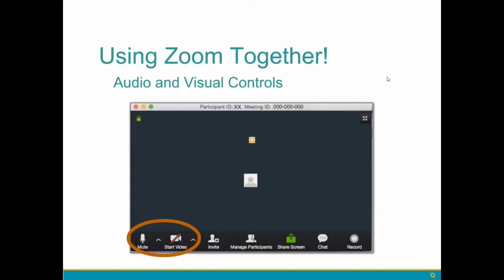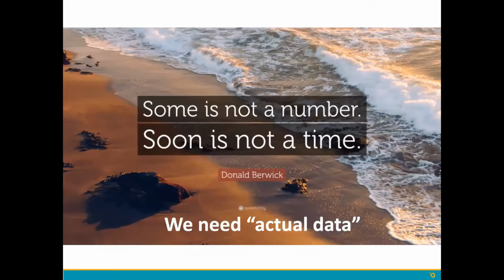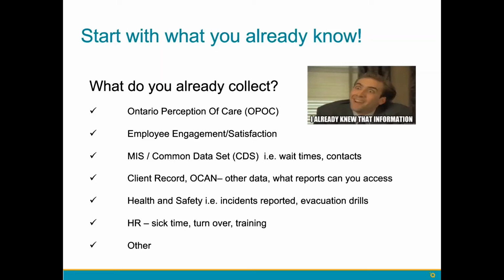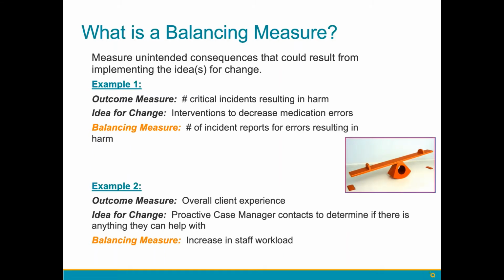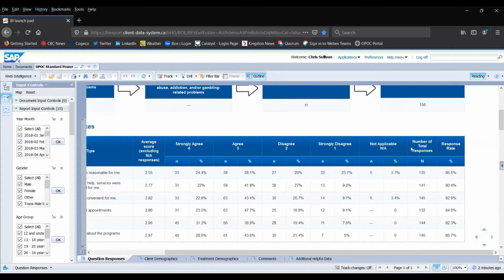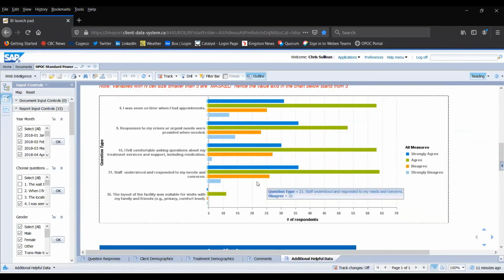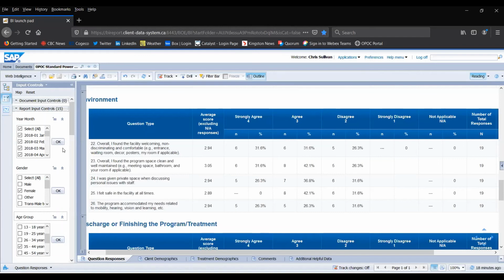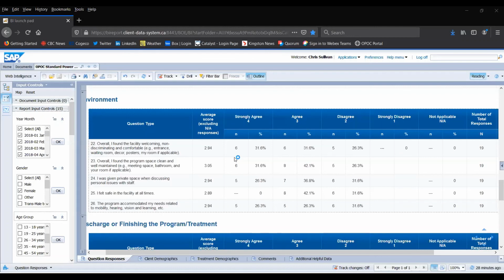QIP Journey Series Chapter 2: Measurement session one- Counting what counts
Webinar objectives;
• Understand the importance of data in your QIP
• Know the sources of data relative to your QIP
• Understand the different type of measures and how they align with your QIP
• Know methods to determine targets
• Discuss keys to success